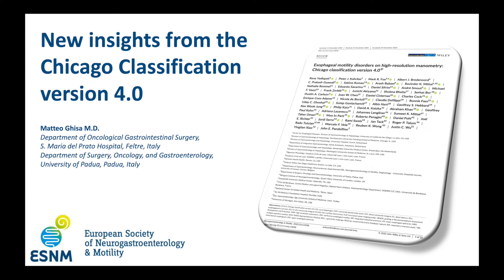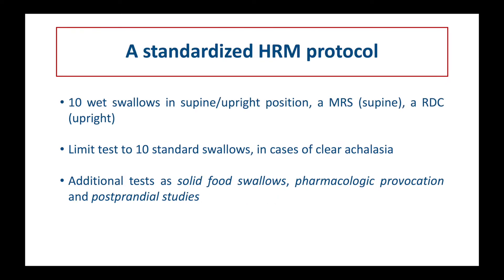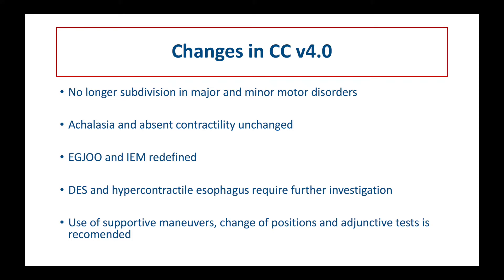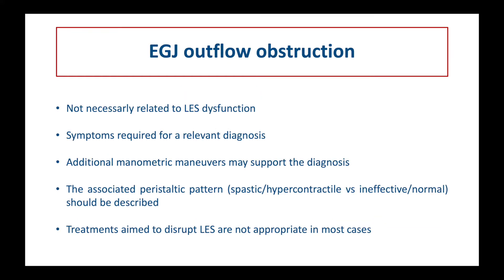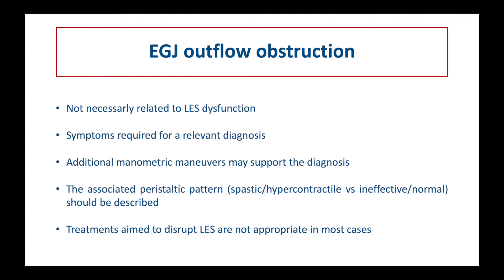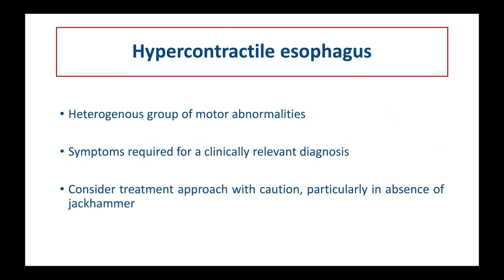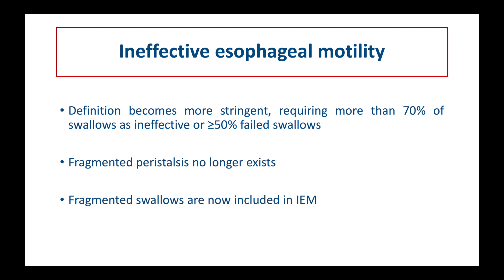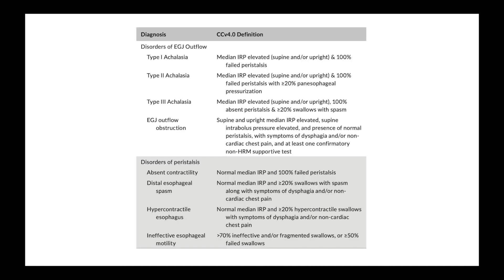A video review of the Chicago Classification version 4.0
A short review by Matteo Ghisa of the Chicago Classification v4.0 (CCv4.0). An updated classification scheme for esophageal motility disorders using metrics from high-resolution manometry (HRM). Fifty-two diverse international experts separated into seven working subgroups utilized formal validated methodologies over two-years to develop CCv4.0.